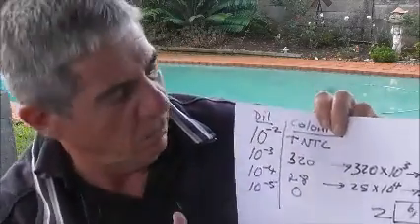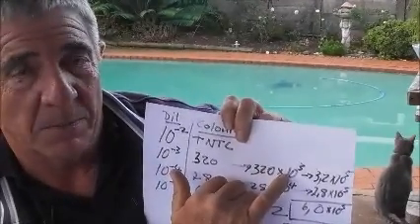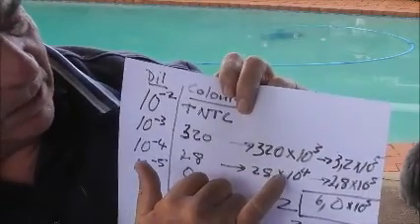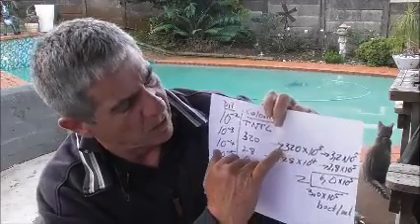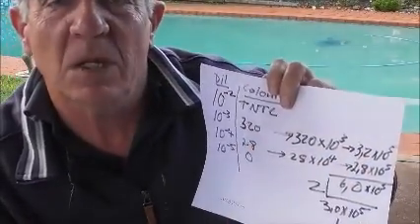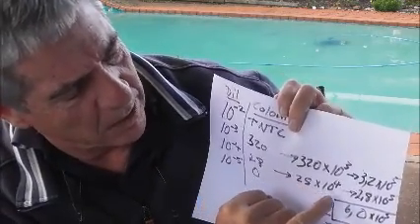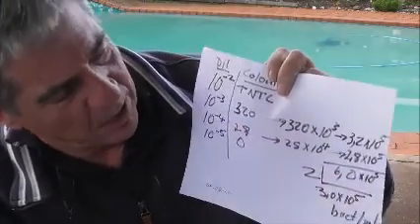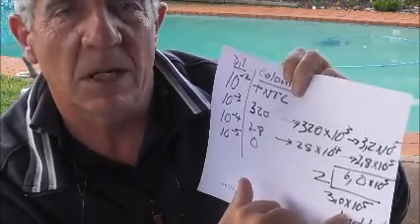4MCB 211 L17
Professor Basson Unizulu , 4MCB 211 L17